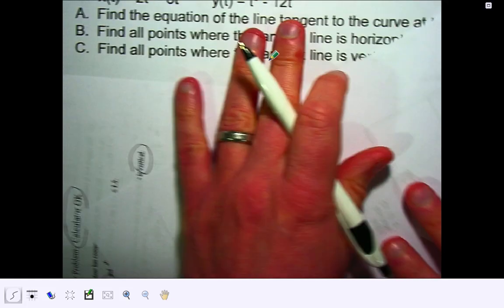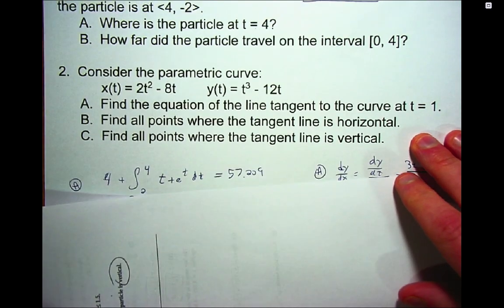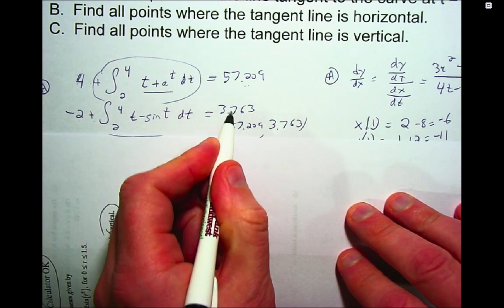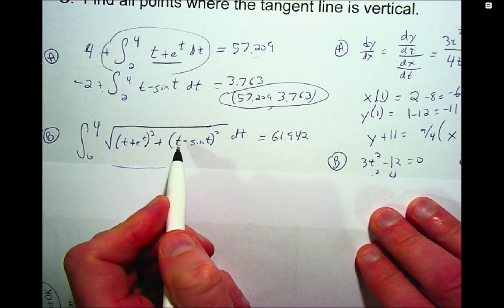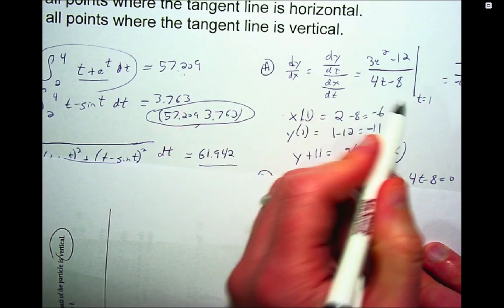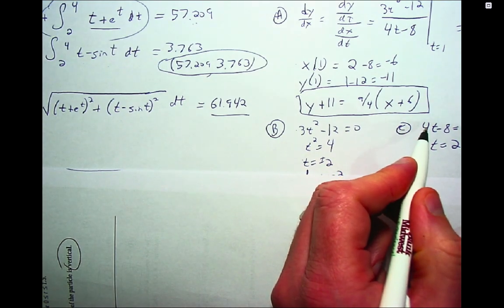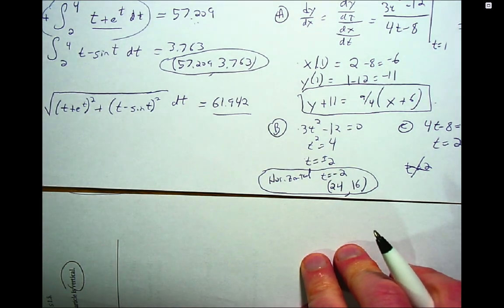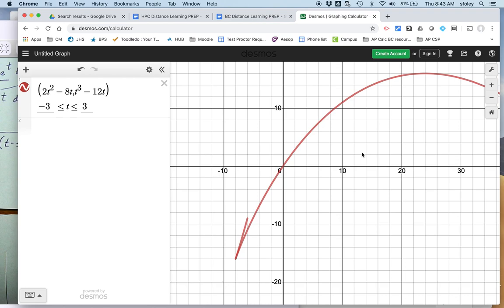Parametric Warmup 2 ANS